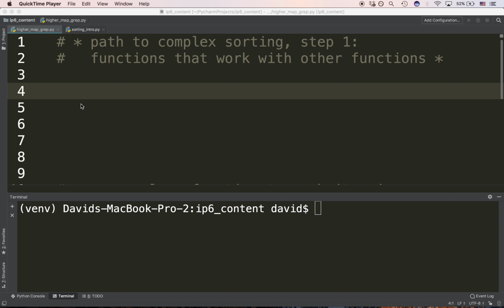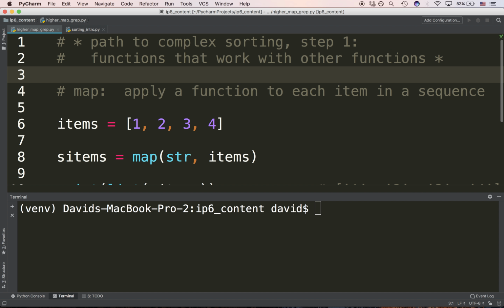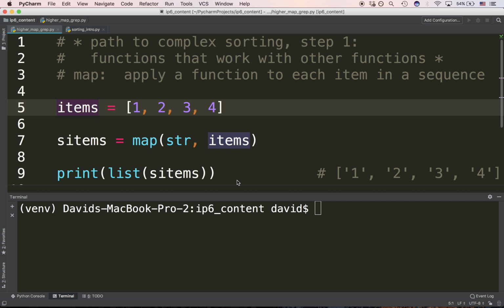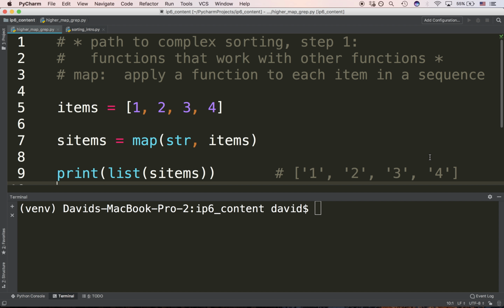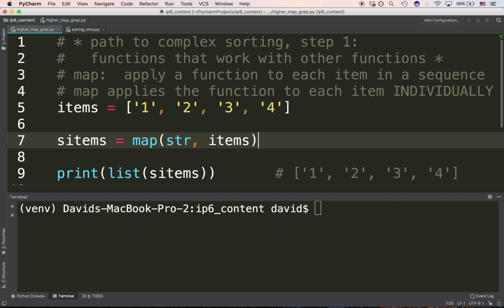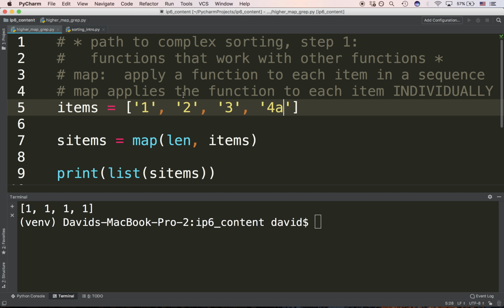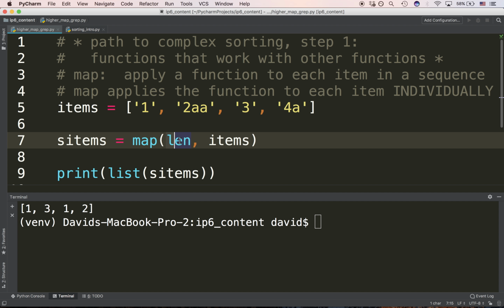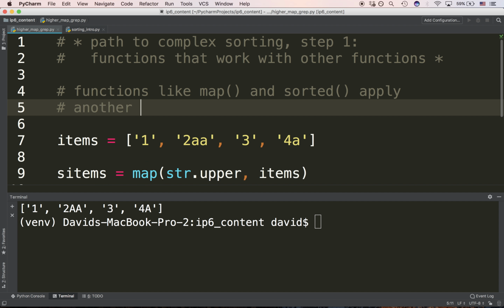08 map higher order